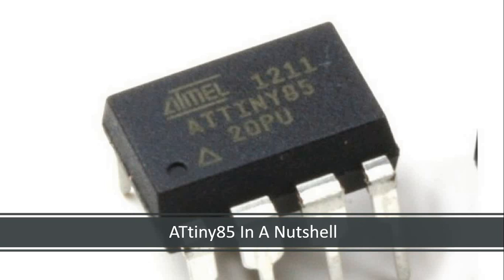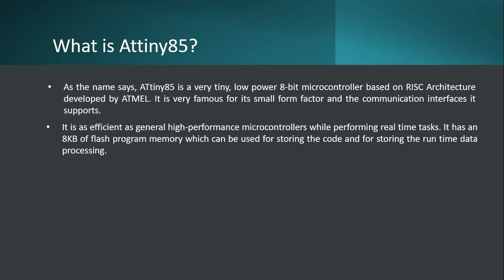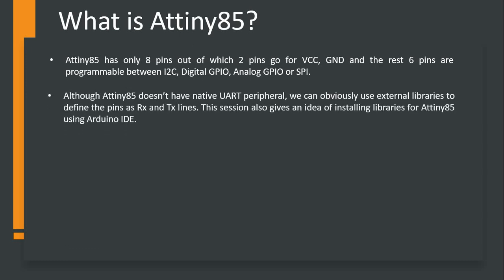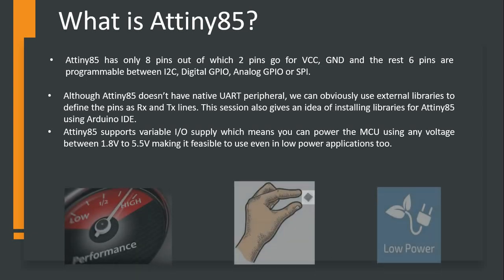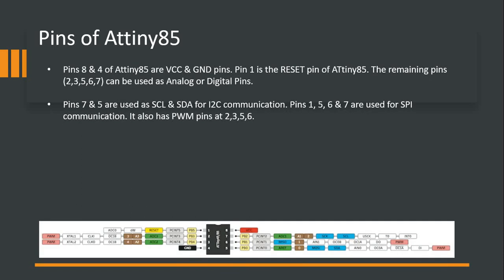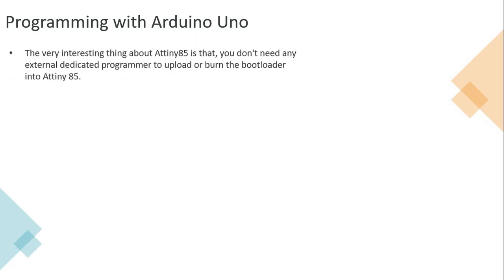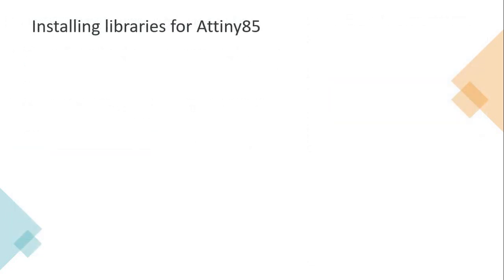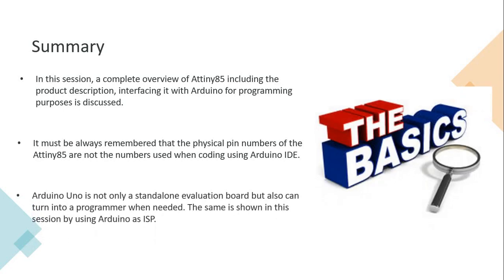ATTINY85 - Introduction and Features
Here in this session, we can understand what ATTINY85 is all about.